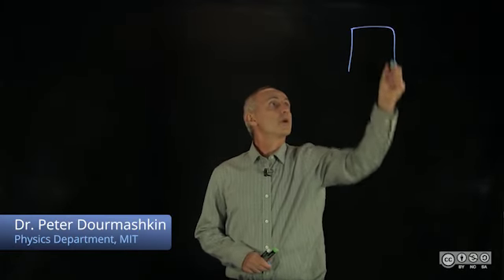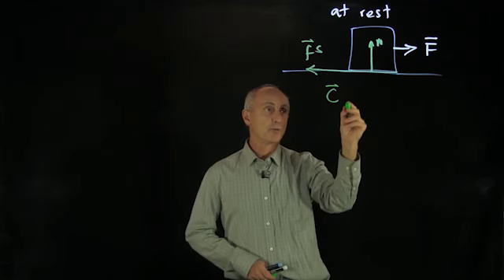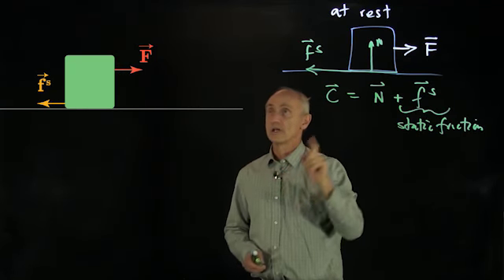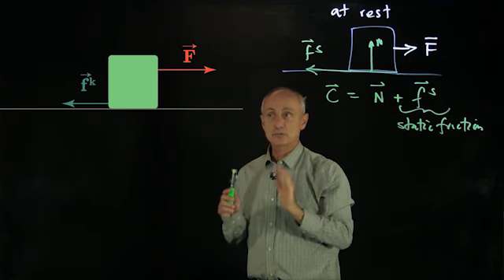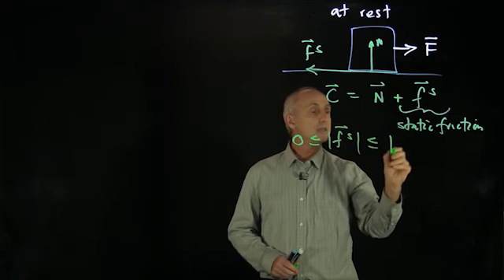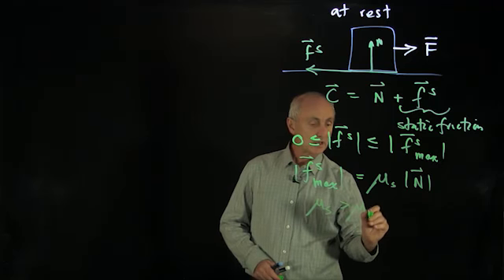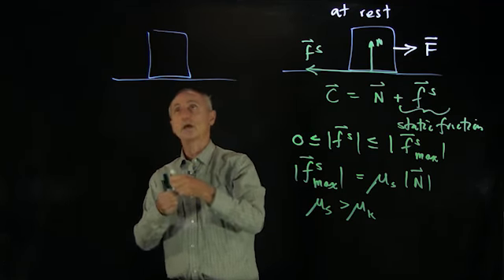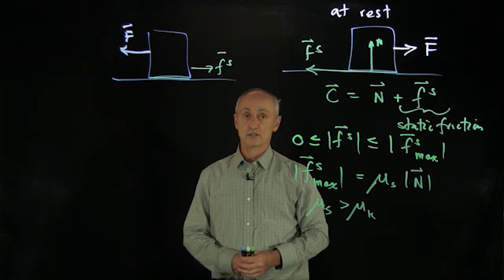MIT Classical Mechanics Course Lesson 29